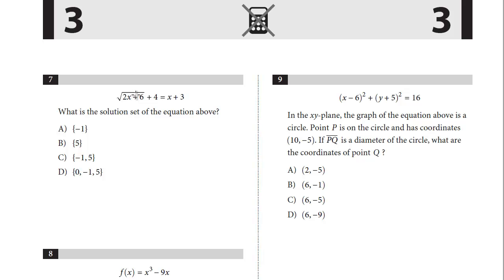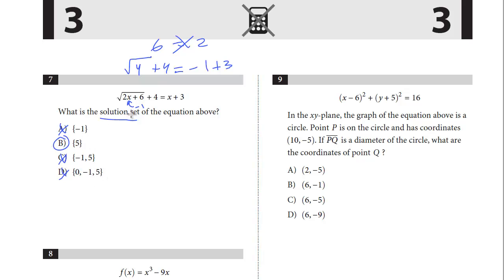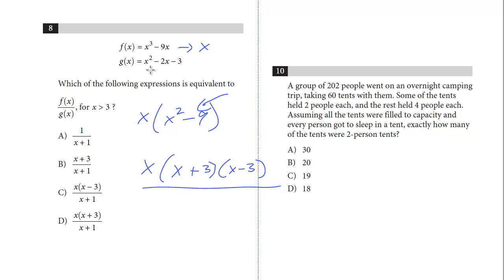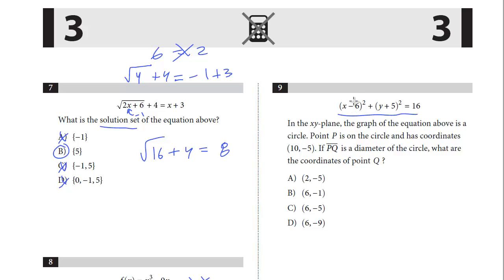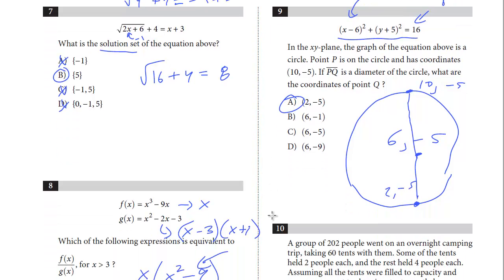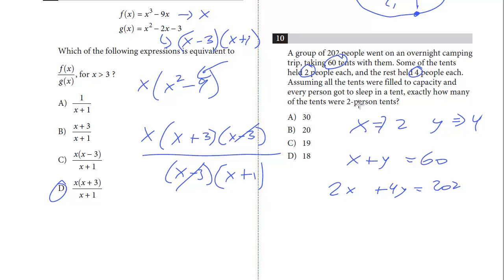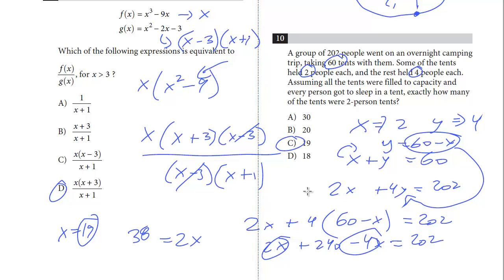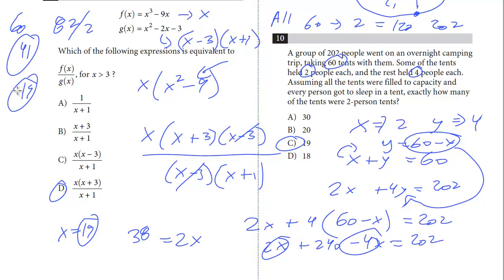SAT Test 8, Section 3, 7-10